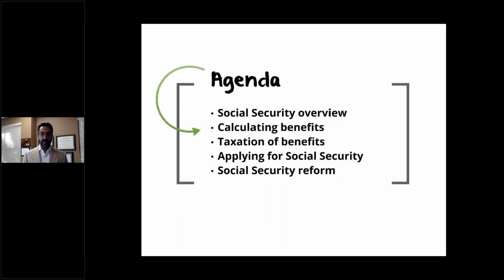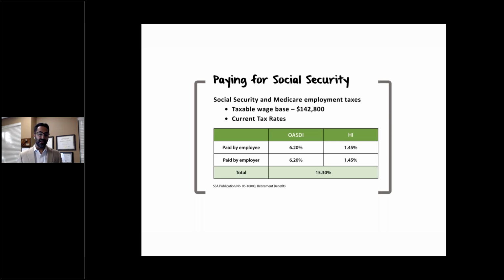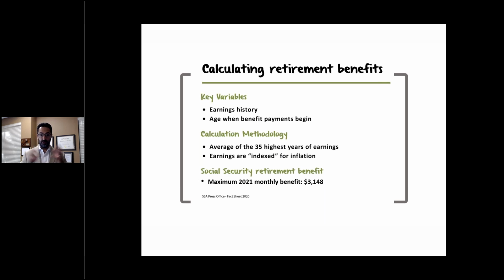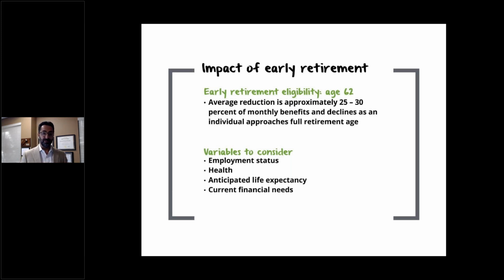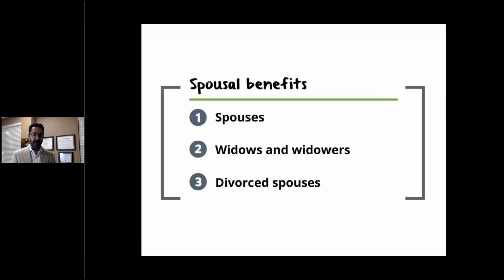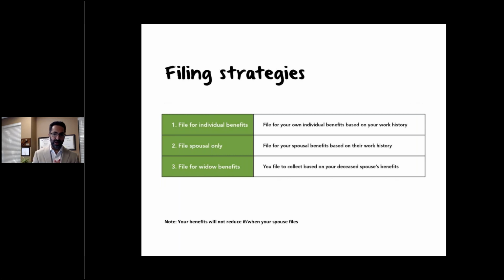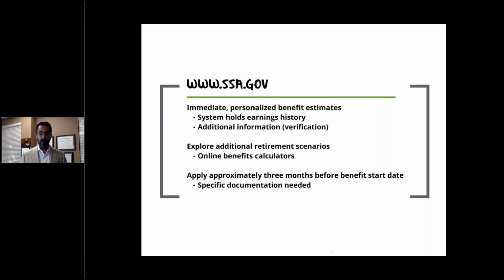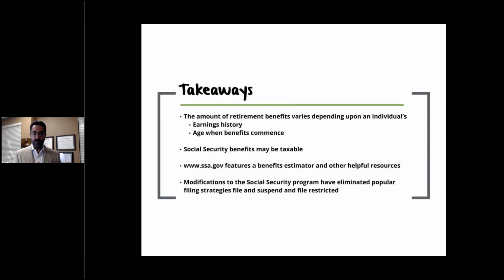Social Security Strategies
Social Security is one of the most important components of almost every American's retirement income strategy. This webinar reviews general information about Social Security retirement benefits and how they may factor into your retirement income strategy.

Presented in June 2021 by:
Mahesh Odhrani, CFP, ChFC, AIF, President

Adview #340978